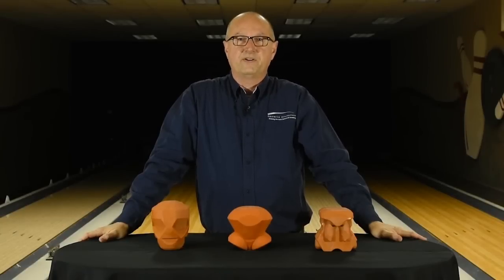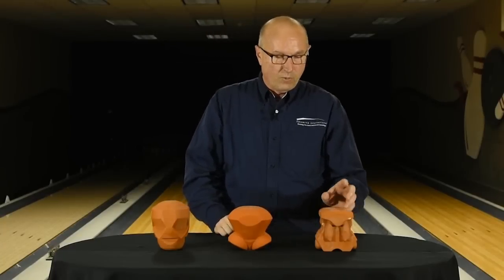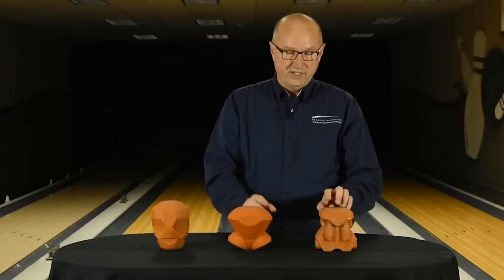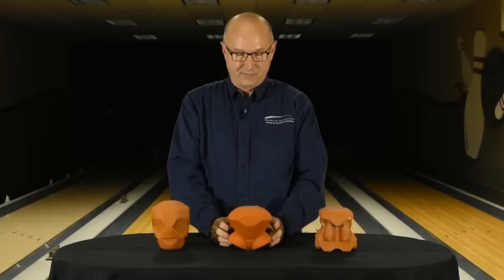Randy Teitloff Explains Hammer's New Cores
Randy Teitloff, VP of Research and Development talks about the new cores found in both the Phobia and Gauntlet.